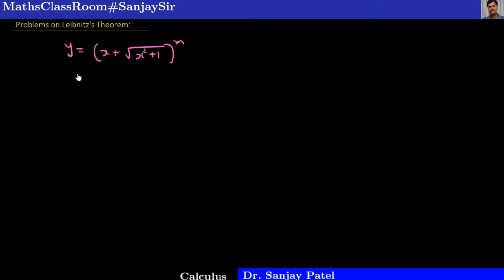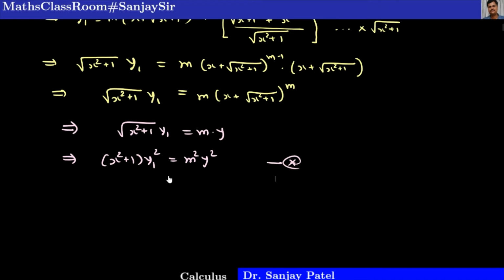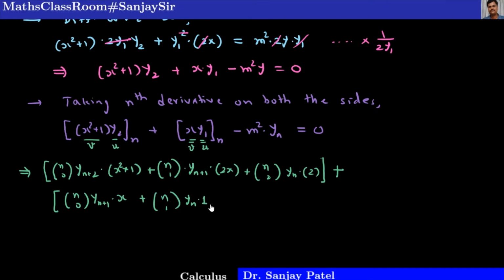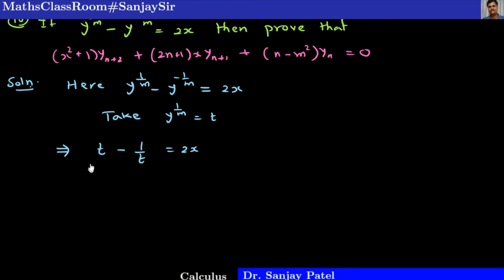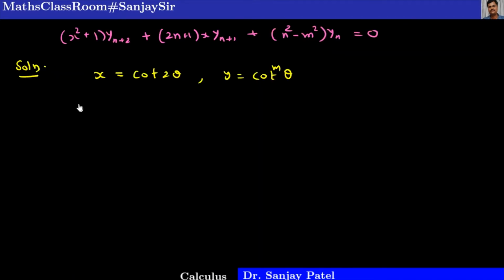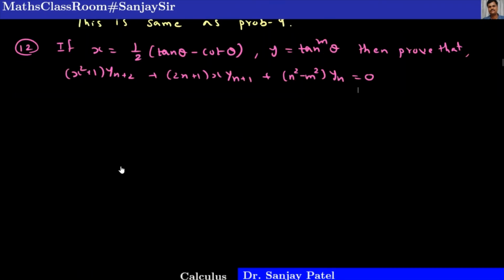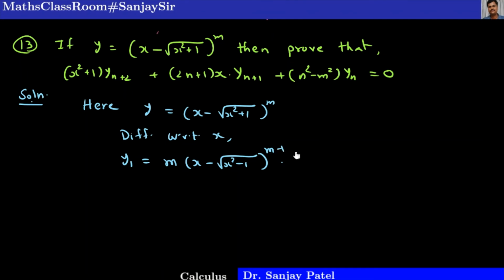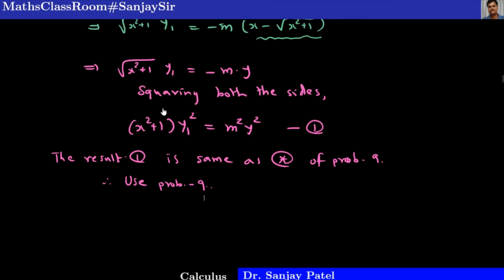1-10 Problems on Leibnitz Theorem part-3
In this video you will learn how to solve problems of successive differentiation using Leibnitz's theorem.